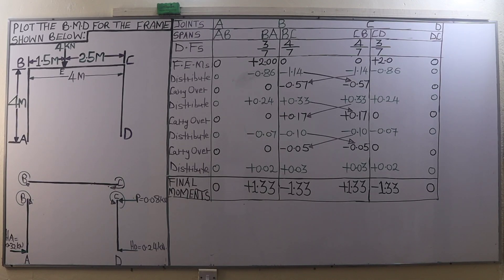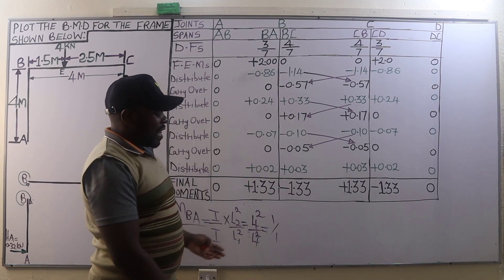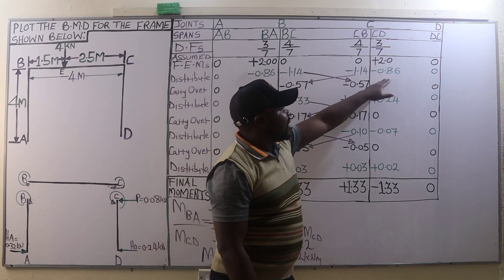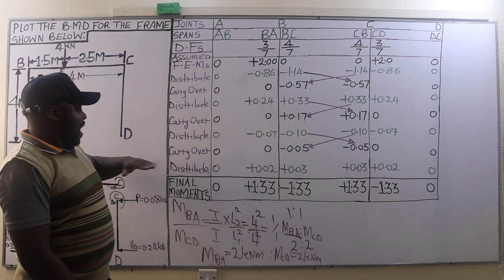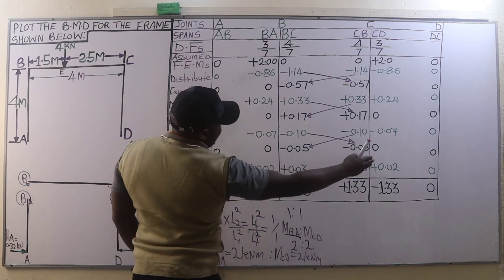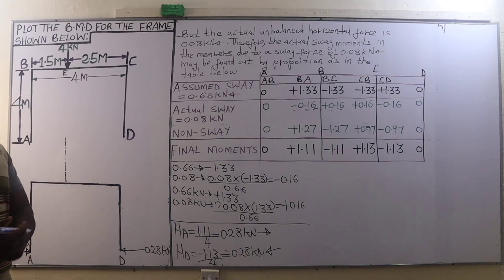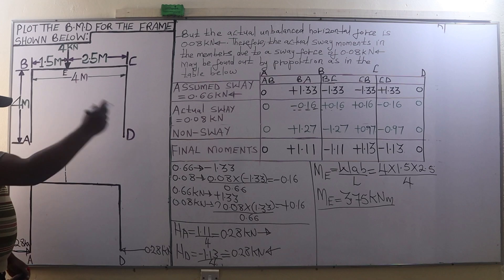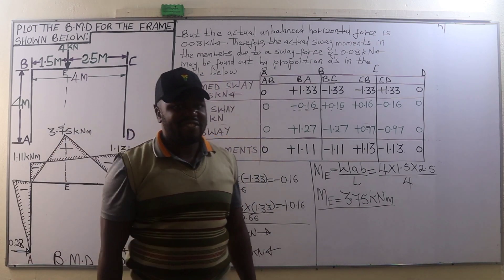PART 2: HOW TO PLOT THE BMD FOR UNSYMMETRICAL PORTAL FRAME.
What are Portal Frames?

Portal frames are two-dimensional frames connected by rigid joints between their vertical and horizontal members. The purpose of designing such a structure is to minimize the bending moment due to external loading in the beam. Due to this effect, a frame can act as a single structural unit. It is a type of structure generally seen in industrial areas, warehouses, barns, etc. Such frames are very popular for industrial and commercial buildings because such frames can provide a large space and good structural efficiency. A portal frame consists of rafters, columns, knee plates, footing brackets, and apex plates.

Portal frames can be fastened with nuts, bolts, or combinations depending on the building requirements from an engineering perspective. Such frames are generally made of steel and can be fixed over the concrete slab or footings.